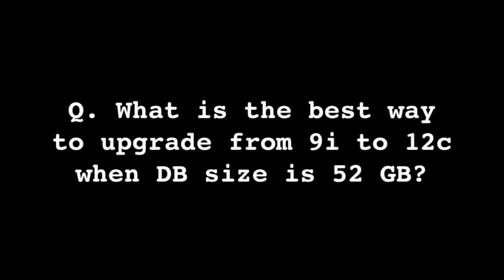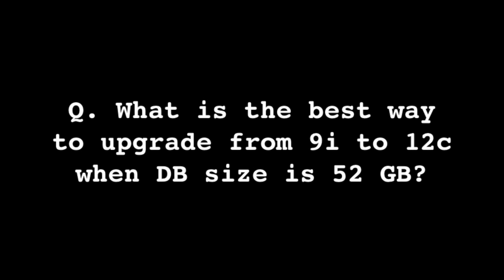Convert CDB into Non-CDB | dailyDBA 36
0:01 dbaChallenge: Can we trigger RMAN backups via OEM?

00:00 DBA challenge (Is it possible to trigger RMAN backup via OEM ?)
1:14 I'm unable to install Oracle Database after uninstalling it on windows. What could be the issue?
03:18 When I mount database, why it hangs indefinitely?
05:18 How come two session are running same sql_id inside Oracle database?
07:28 What is the best way to upgrade from 9i to 12c when DB size is 52 GB?
11:04 How can I convert from Oracle multi-tenant (CDB) to NON-CDB?
Bonus Question
13:45 How to learn things faster